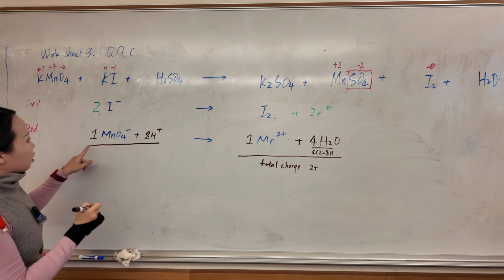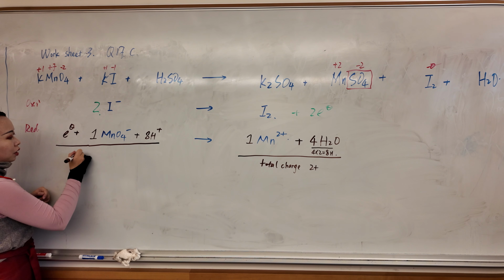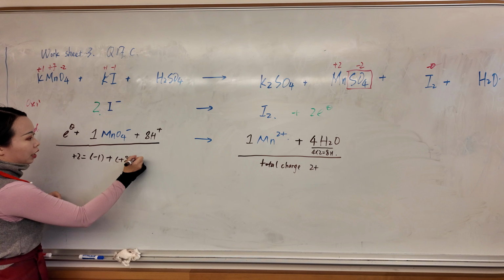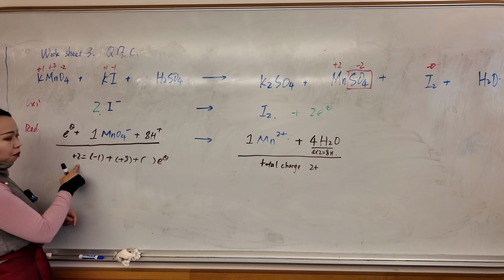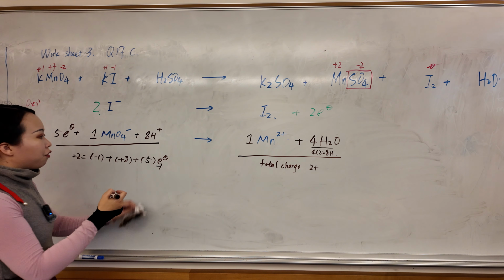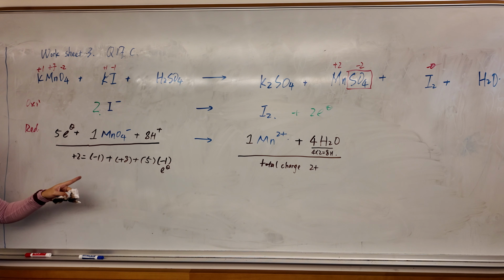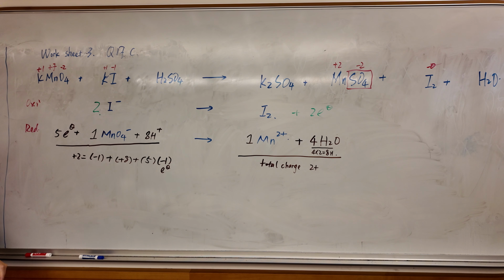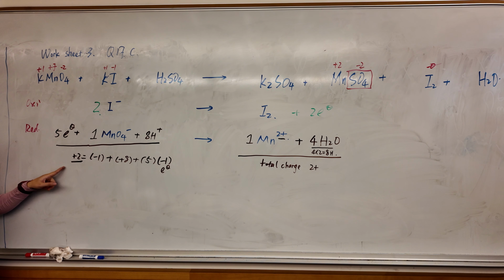20250128 OH 02